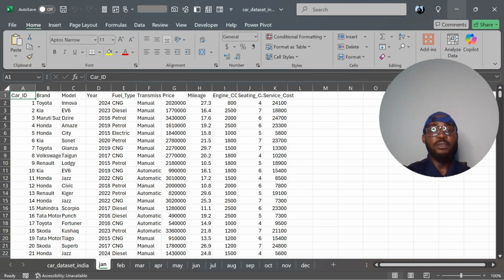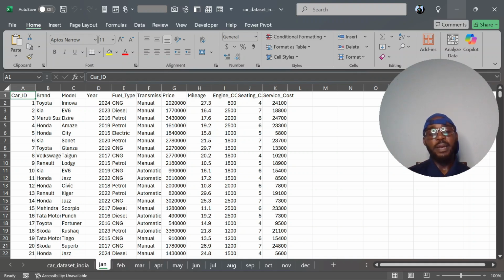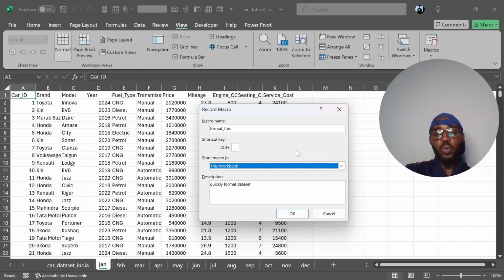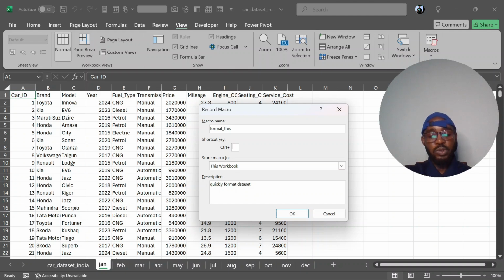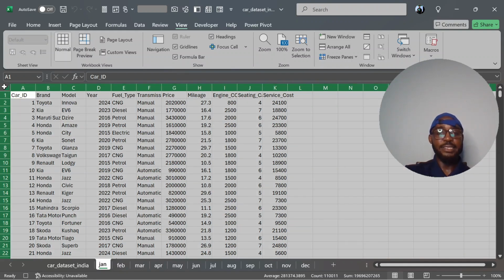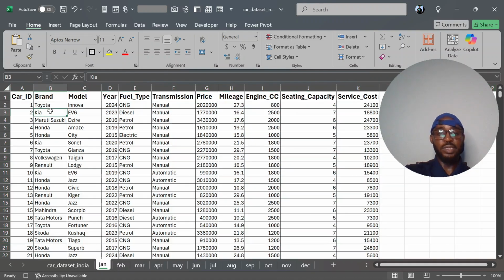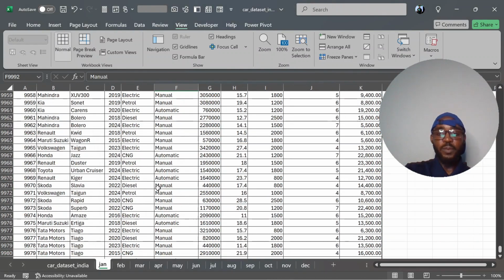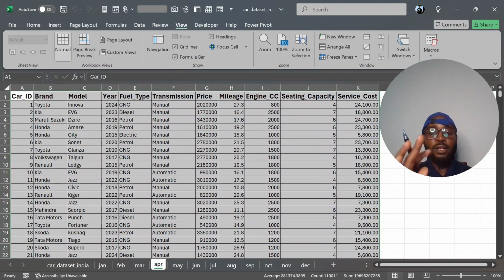Recording Macros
Automating repetitive and boring tasks in Excel using macros